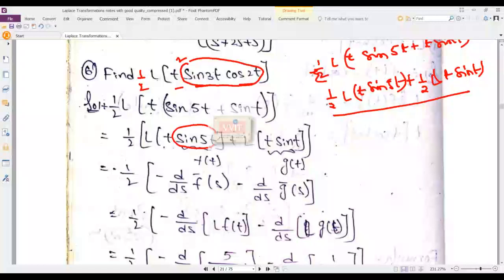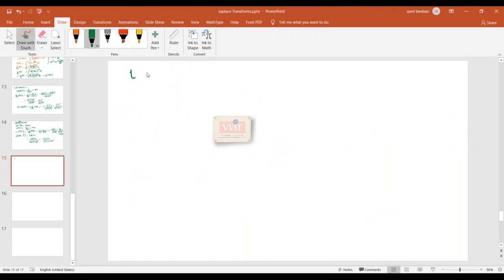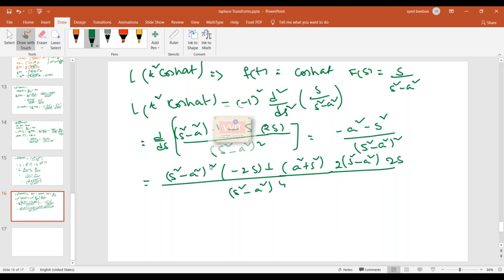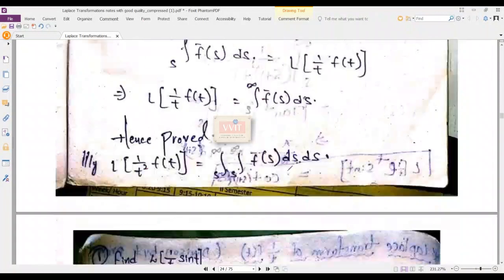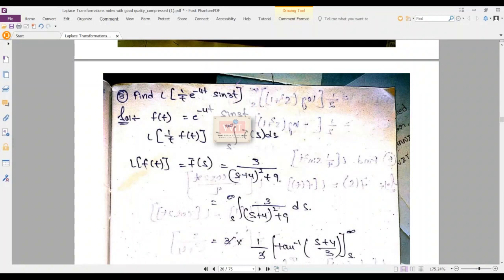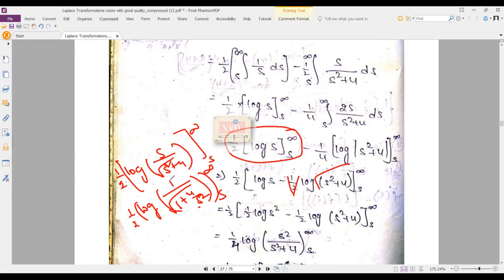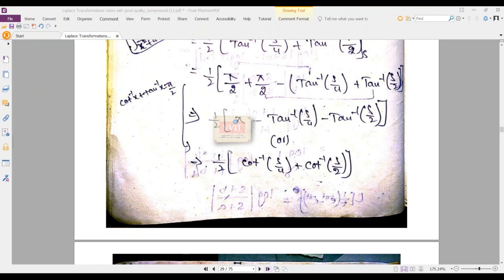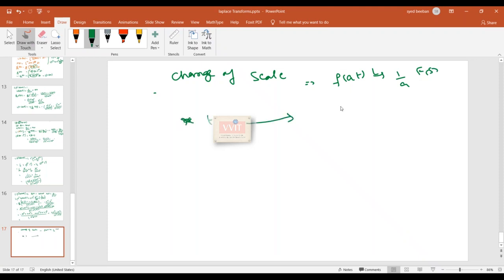04 lt problems of diff and int PART 2